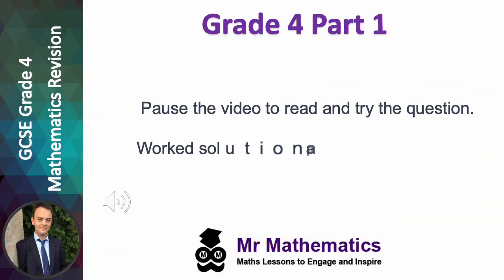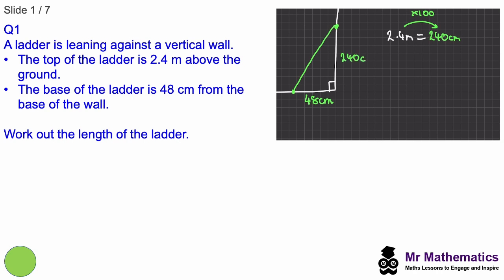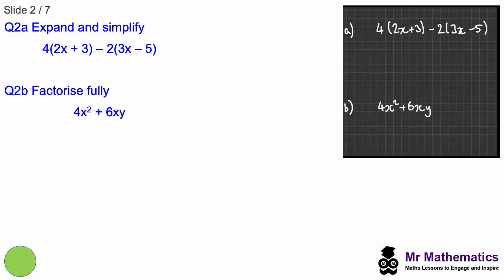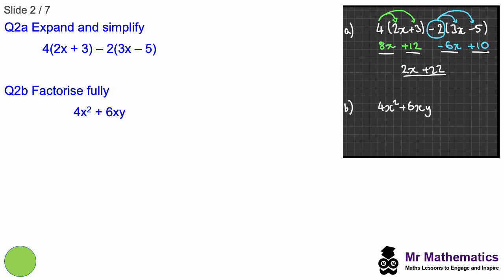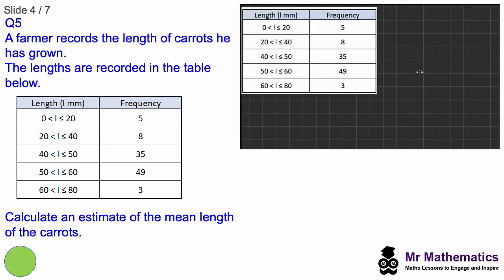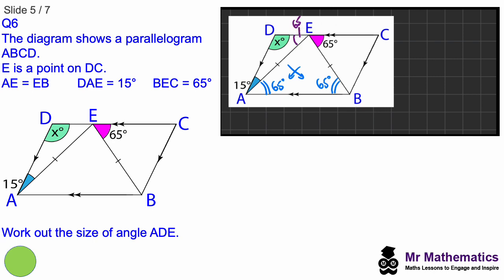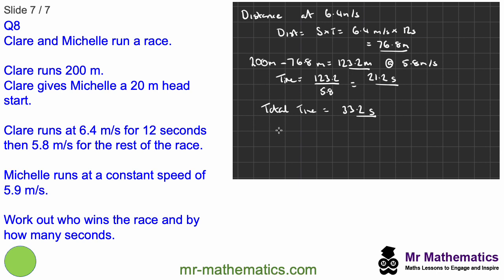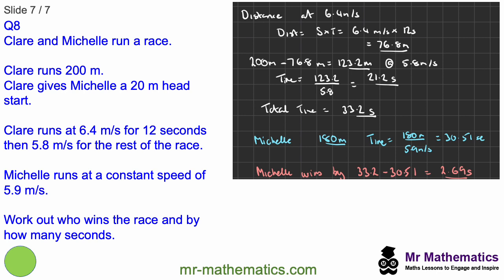Grade 4 Maths Revision Part 1 | Mr Mathematics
Grades 4 GCSE Mathematics Revision: Lesson 1 of 4

for the complete lesson, including PowerPoint and student handout.